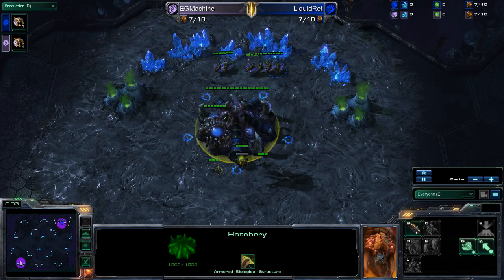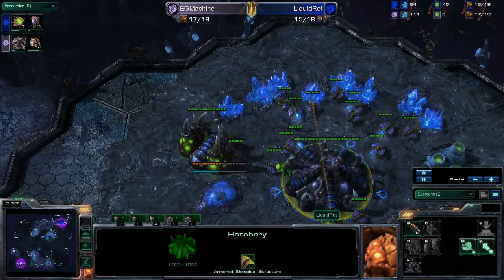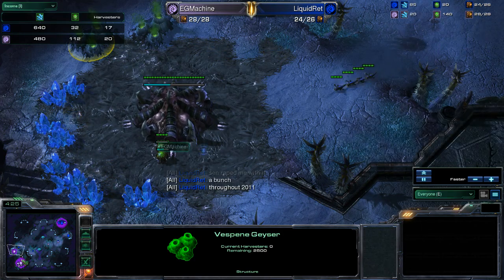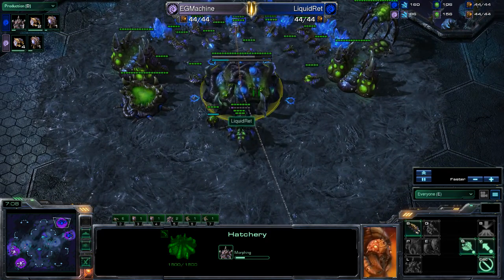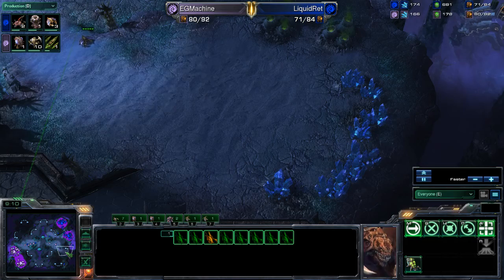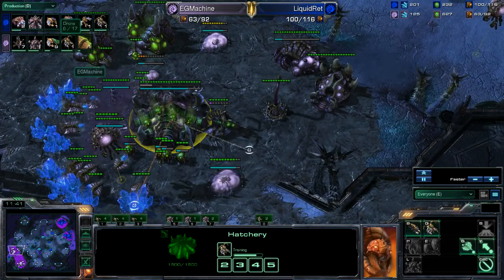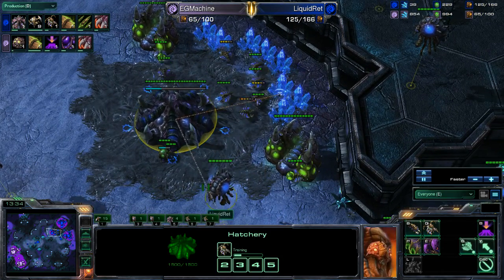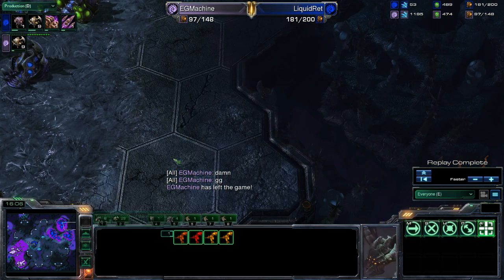EGMachine (Z) vs LiquidRet (Z) - Shakuras Plateau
Starcraft 2 Grandmasters League Game